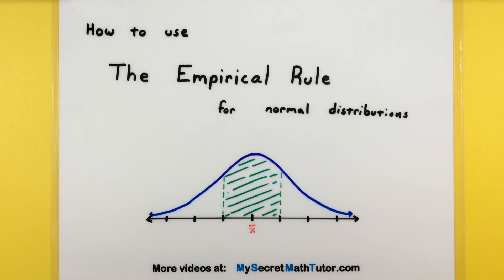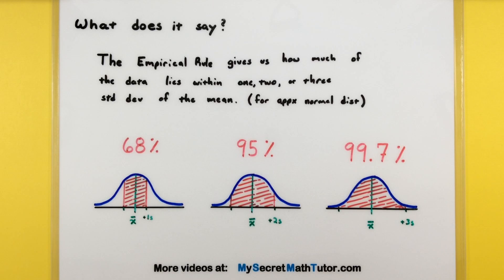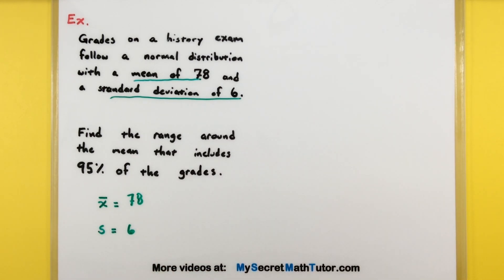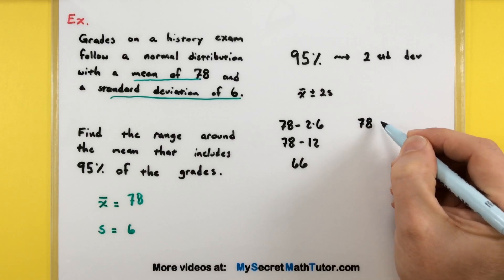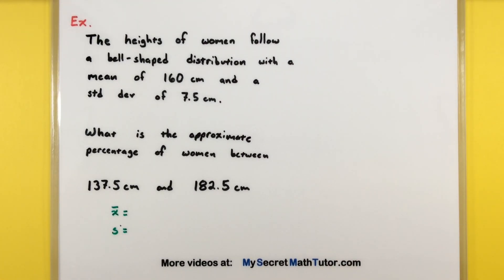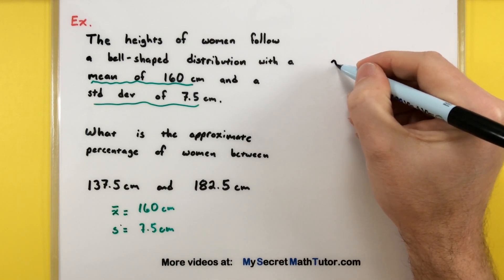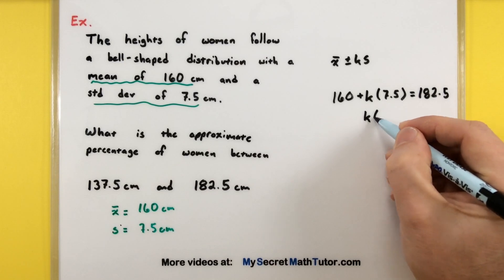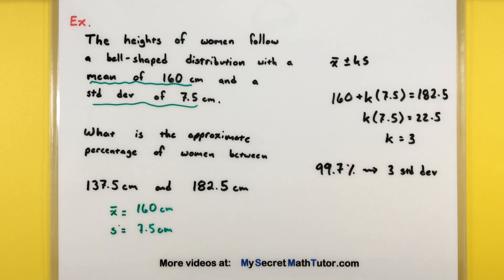Statistics - How to use the Empirical Rule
In this video we cover how to use the Empirical Rule for normal (bell-shaped) distributions.  Remember that for real-world data that only approximately follows a normal distribution, these values will give you approximate percentages.

▬▬ Chapters ▬▬▬▬▬▬▬▬▬▬▬
0:00 Start
0:13 What is the Empirical Rule
0:57 Example 1, find the range
3:02 Example 2, find the percent
5:22 Wrap up information and ending